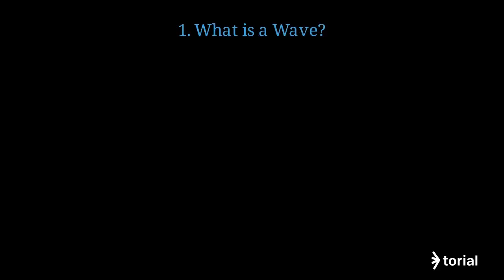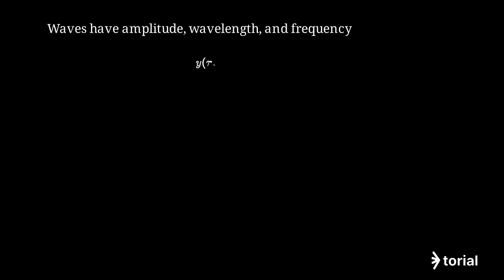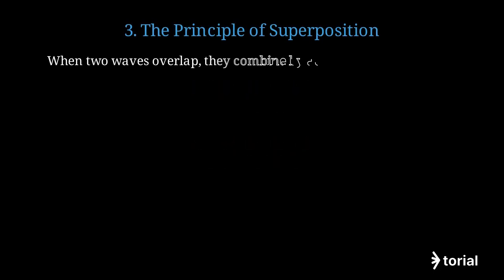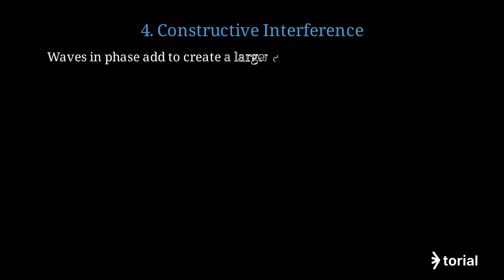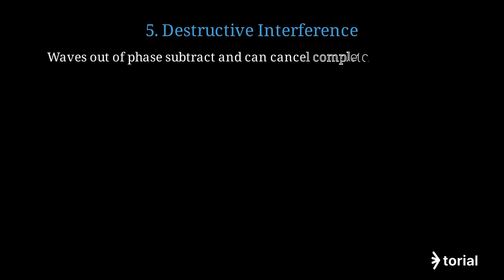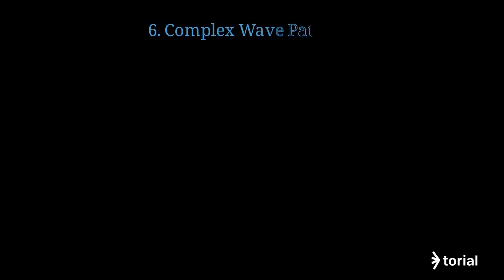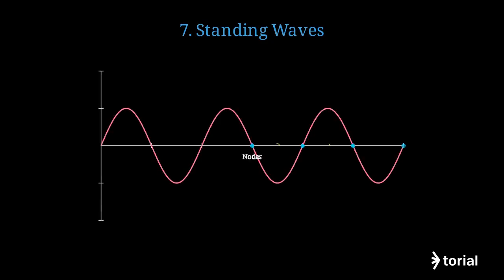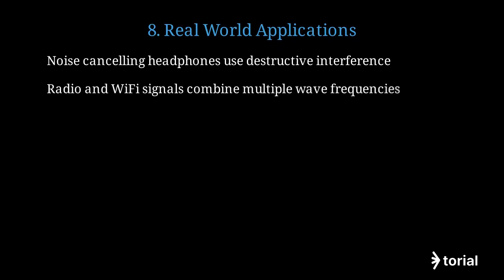How to Calculate Wave Superposition of 3m and 2m Waves with 90° Phase Difference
In this video, we'll explore the concept of wave superposition and how it applies to two or more waves with different amplitudes and phase differences. Wave superposition is a fundamental principle in physics that describes the behavior of waves when they overlap in space and time. Understanding wave superposition is crucial for analyzing complex wave patterns and phenomena.

In this video, you'll learn:
- How to calculate the amplitude of the resulting wave from two waves with a 90° phase difference
- How to apply the principle of superposition to waves with different amplitudes
- How to determine the maximum and minimum values of a resulting wave from two waves with a phase difference

Perfect for students studying Physics.